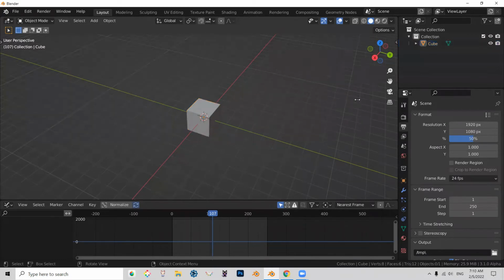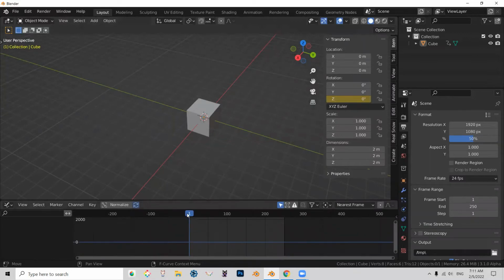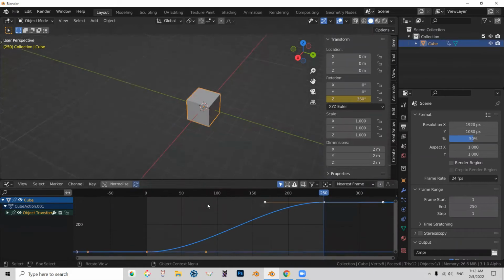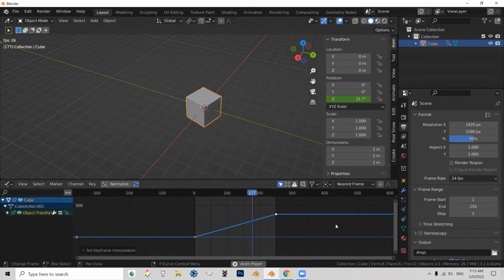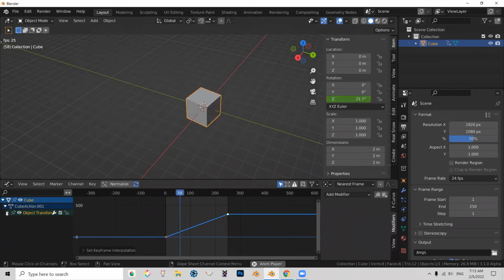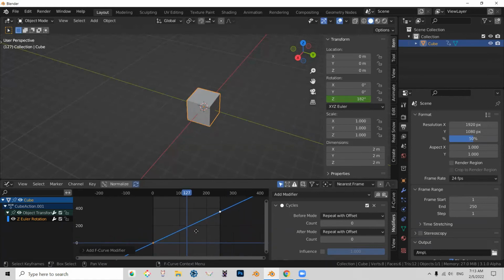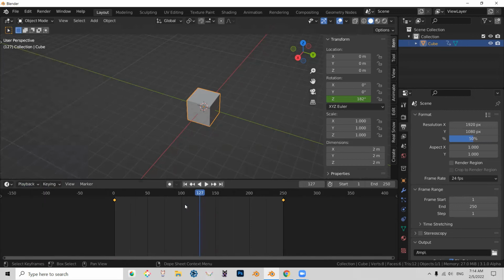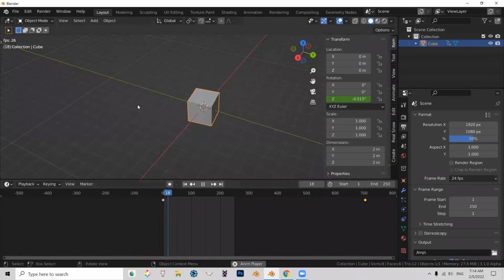Easy Infinite Linear Rotation in Blender 3.1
This Tutorial goes over a setup to infinitely rotate any object in Blender 3.1 at a constant speed. We will use this technic to animate the Kolidoscope disc
to make bits tumble and turn over.

If you like what we do, Support Digital Monkey School
by signing up for our Zoom Classes

We are also looking to hire more instructors,
to teach in-person classes at our location in Bay Area CA
Let us know if you feel you are a good fit. Our instructors
receive training both on-site and remotely.

Timecodes

0:00 Intro
0:20 Select object you like to animate
0:40 Insert keyframes
1:37 Making Animation linear in Graph Editor
1:59 Graph Editor Cycles Modifier
2:40 Conclusion